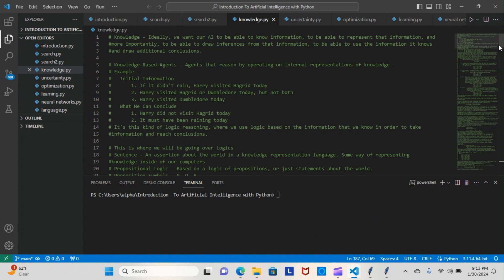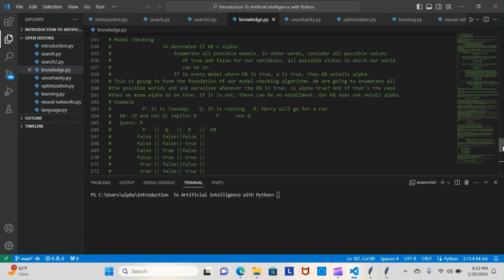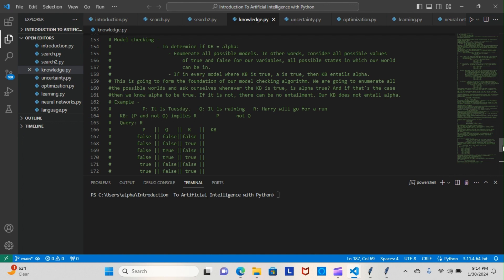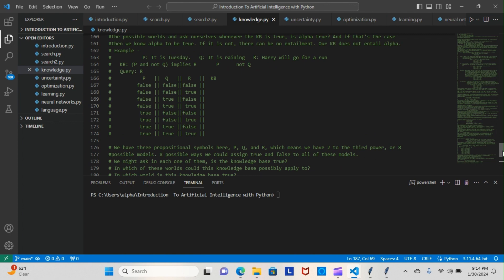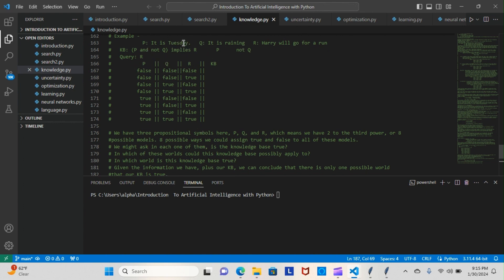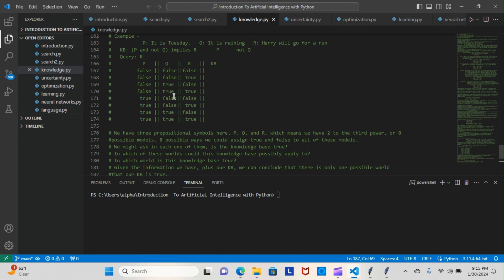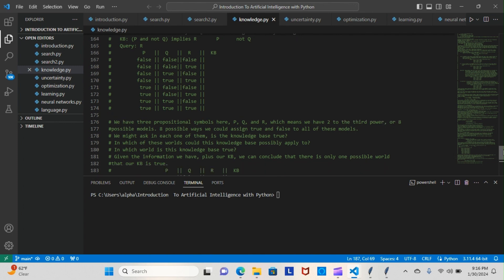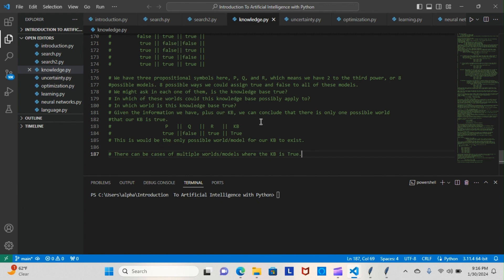Python Papi / Introduction To Artificial Intelligence With Python Day 7